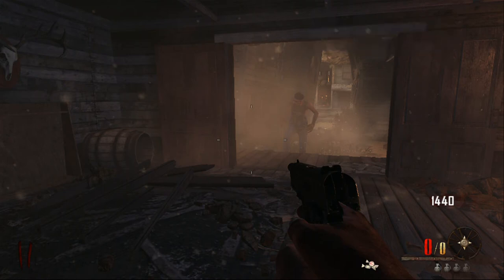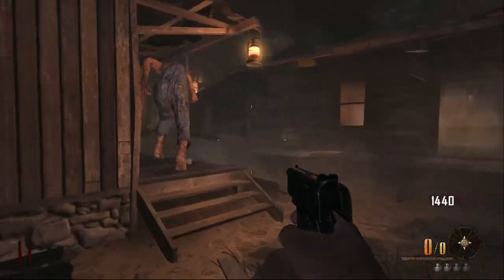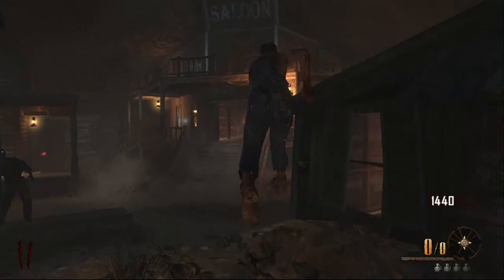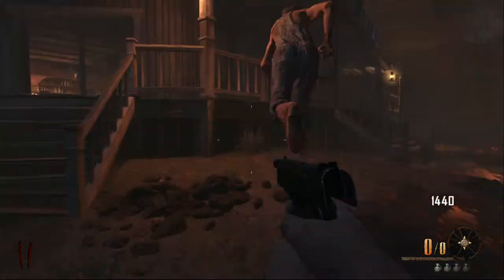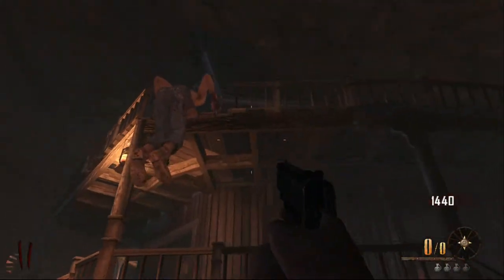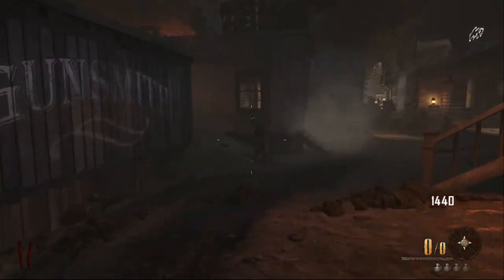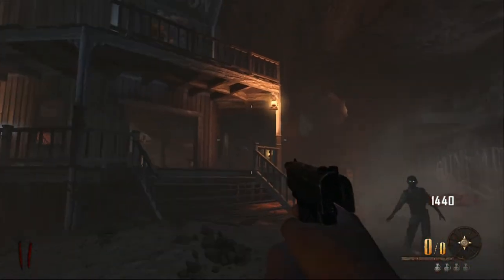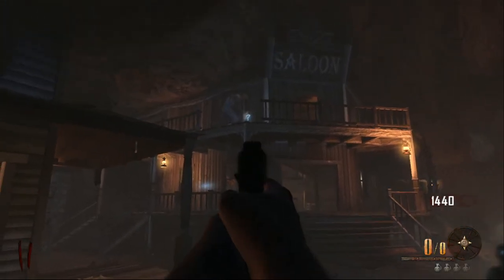Call of Duty Zombie Map Buried - Getting Leeroy to make weapons